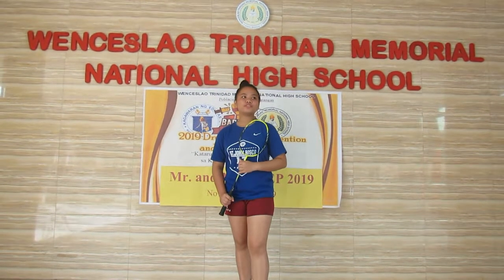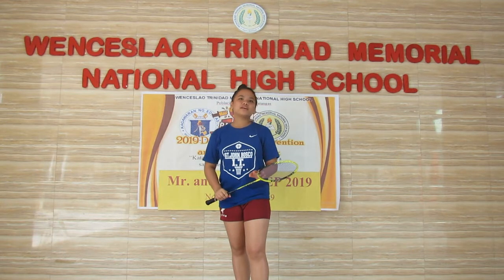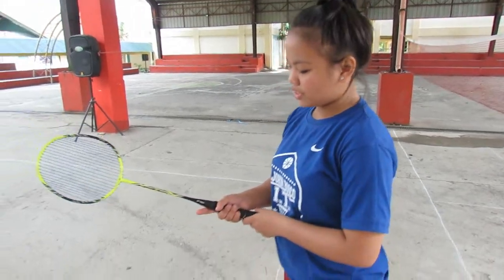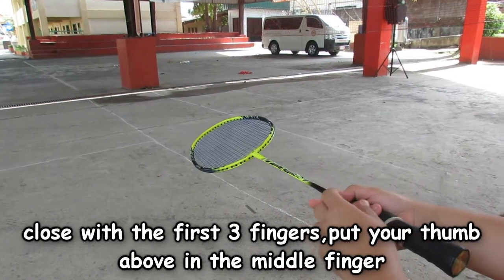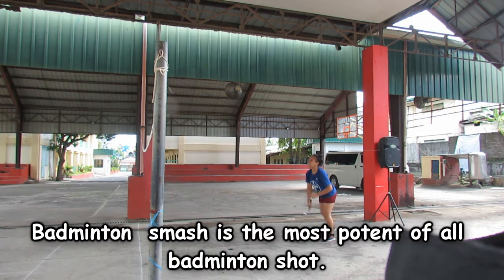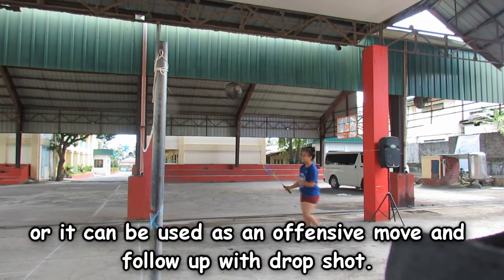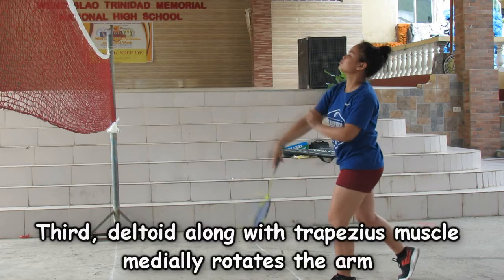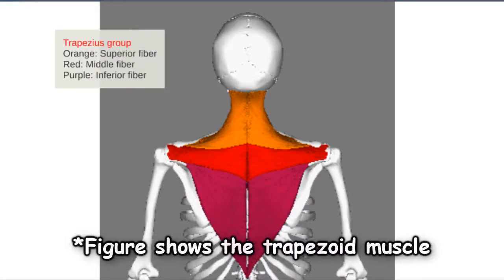What is Badminton?